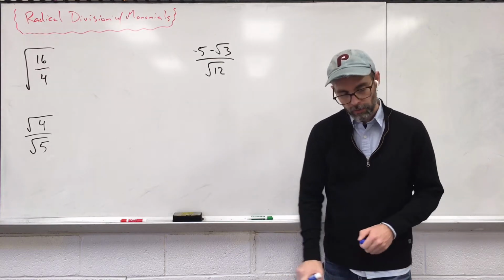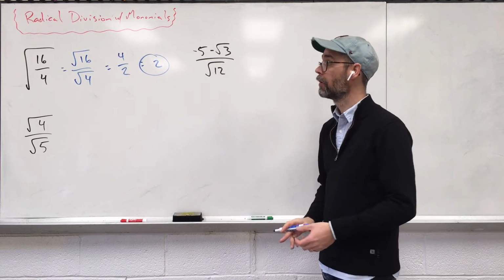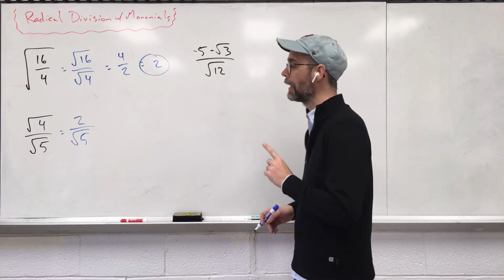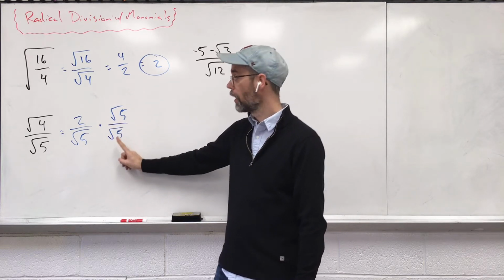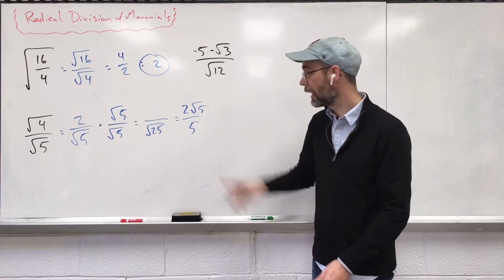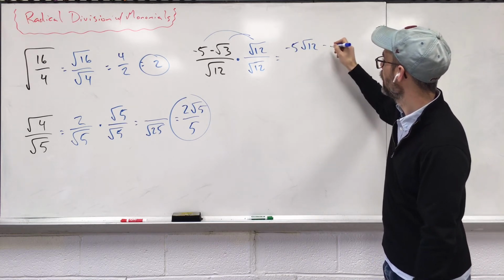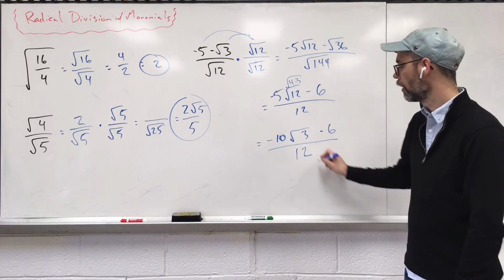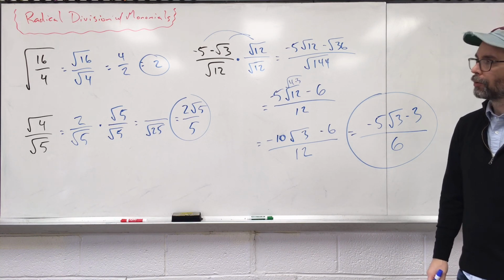Algebra: Radical Division with Monomials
Algebra: Understand how to simplify fractions when there is a radical in the bottom of the fraction by rationalizing the denominator.